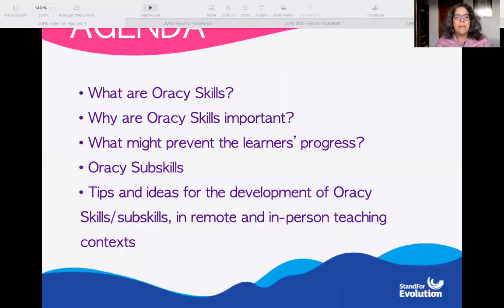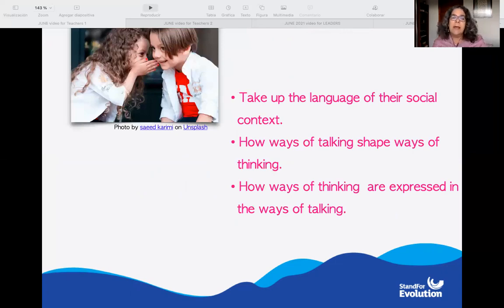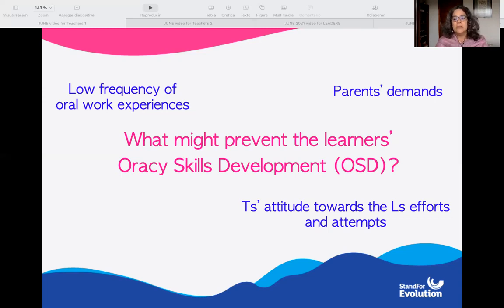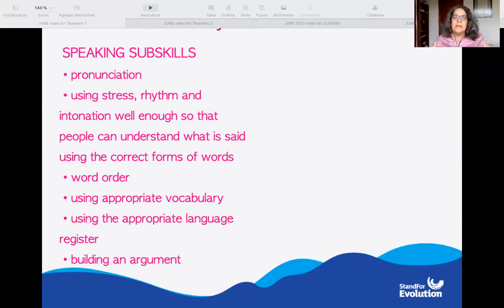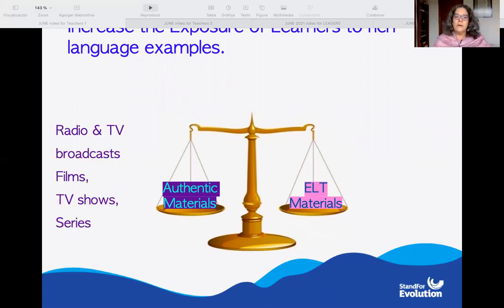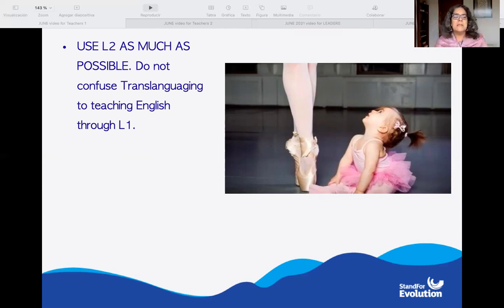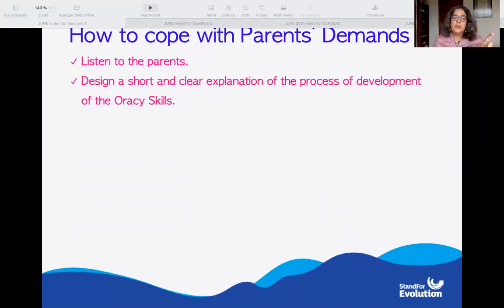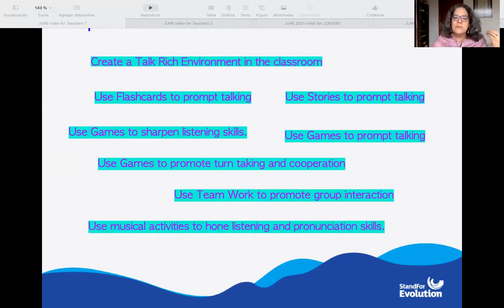Video For Teachers #5 - Desenvolvimento de Habilidades Orais - Parte 1